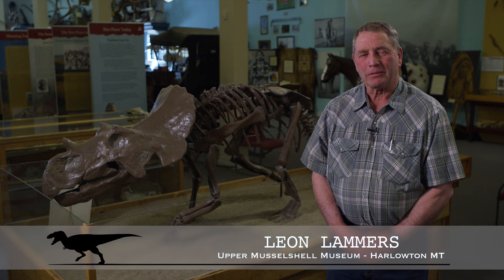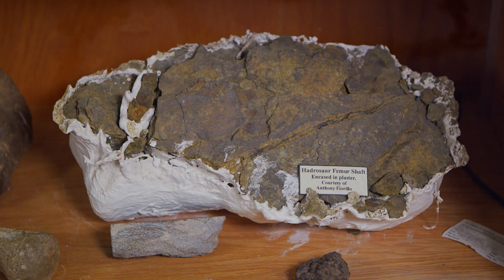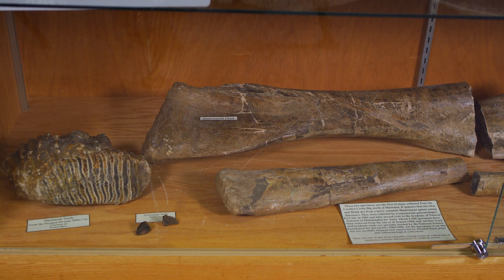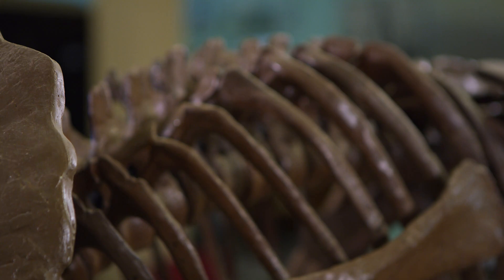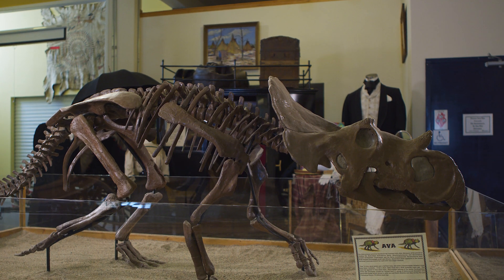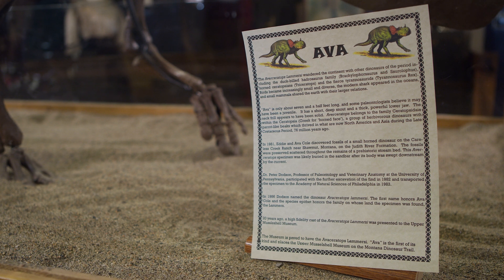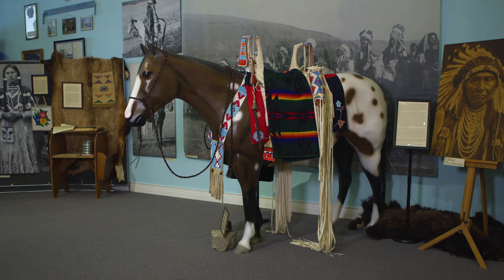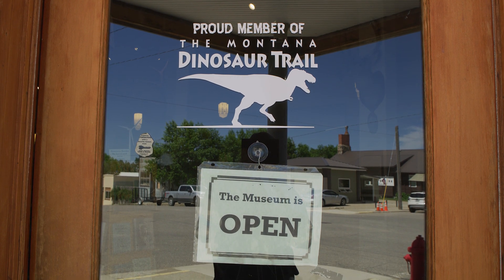Upper Musselshell Museum | Montana Dinosaur Trail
Avaceratops lammersi, named “Ava,” is the museum’s centerpiece exhibit. Ava was discovered in the Judith River Formation north of nearby Shawmut and is the first fossil of its kind to be discovered. This primary exhibit is not the only ancient fossils you will find in the museum, Ava is accompanied by a hadrosaur tibia and fibula, as well as a number of other dinosaur leg and hip bone fossils. The Upper Musselshell Museum also displays geological specimen such as ancient sea creatures.

The first specimen of Avaceratops was found on land owned by the Lammers family in the Upper Musselshell Valley. Leon Lammers provides visitors with an inside look at the naming of the species and the unique Upper Musselshell Museum located in Harlowton.

Learn more about the Upper Musselshell Museum along the Montana Dinosaur Trail

Montana is rich in paleontological history and has produced some of the most important dinosaur finds. The Montana Dinosaur Trail is a consortium of 14 museums across the state of Montana. Each facility features dinosaur related displays and many of the museums and their staff are actively adding to paleontology research.